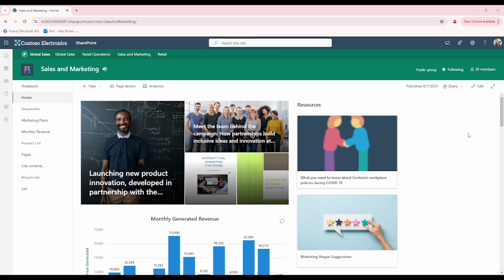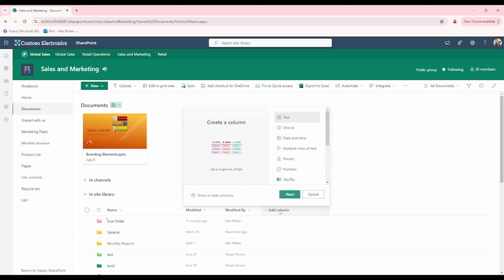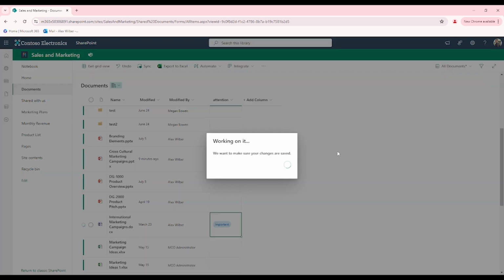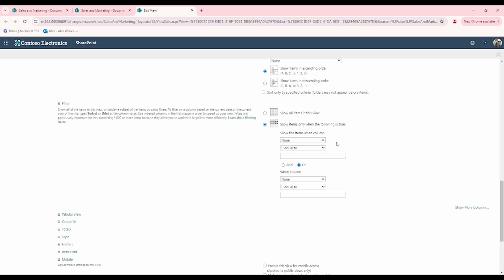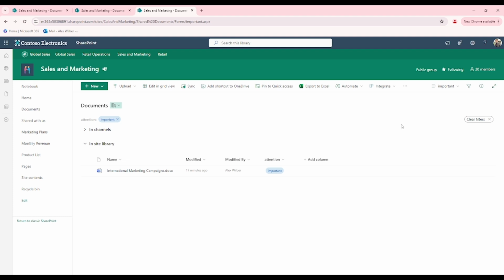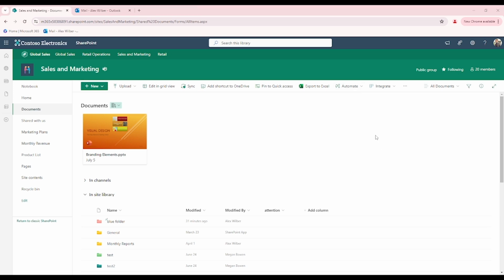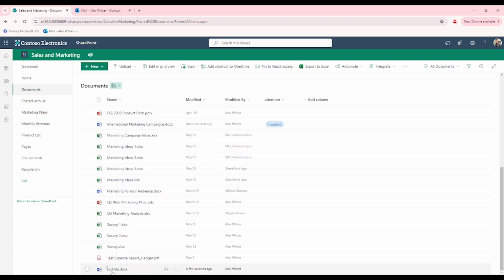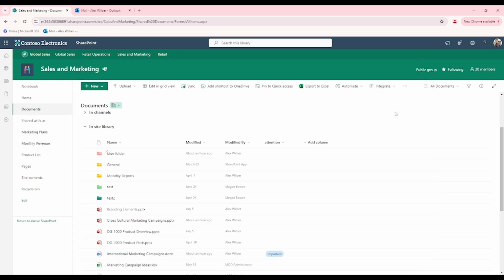Organizational Tips in SharePoint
Discover the seamless process of organizing your SharePoint files with our guide, where you’ll learn to create and personalize folders, establish new categories with tailored columns, switch between diverse views for optimal clarity, and implement rules to ensure you’re always informed about the latest file updates. Elevate your SharePoint management with ease and efficiency!  Bayen Group is here to help you find ways to become more productive and learn everything that Office 365 has to offer. Watch and share valuable content to take you and your team to the next level.

About us:
Bayen Group specializes in Digital Transformation utilizing SharePoint, the M365 Power Platform, and AI for the Federal, State and Local Gov’t. Our focus is on creating secure, seamless, intuitive systems while leveraging your existing technology investments. Our team of Microsoft-certified experts modernize workplaces across sectors from Knowledge Management, to Supply Chain, to Lifecycle Management and everything in between. Additionally, we utilize Azure and AWS for Data Lakes and information sharing, as well as custom application development.